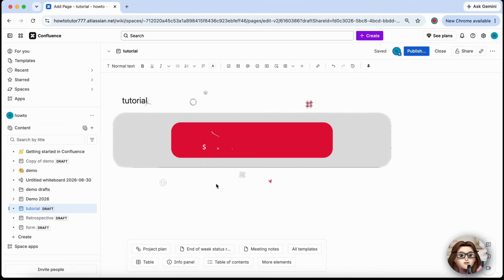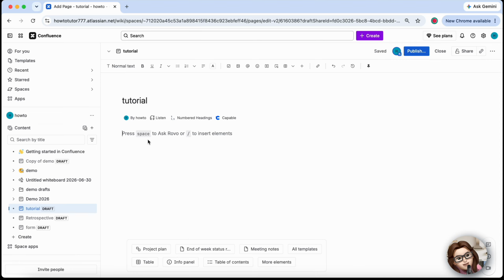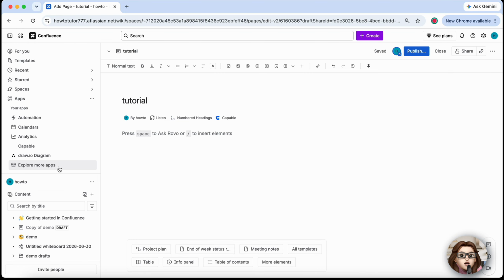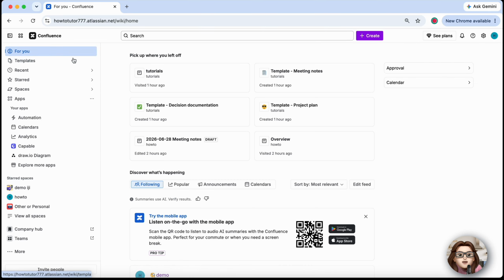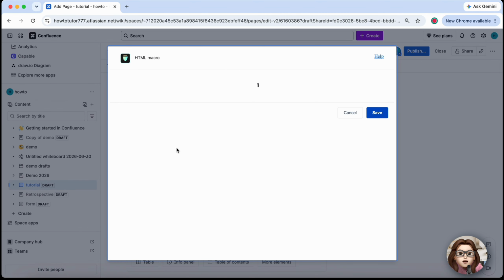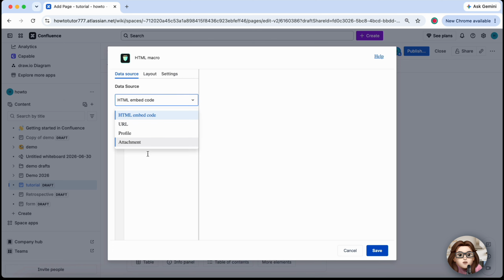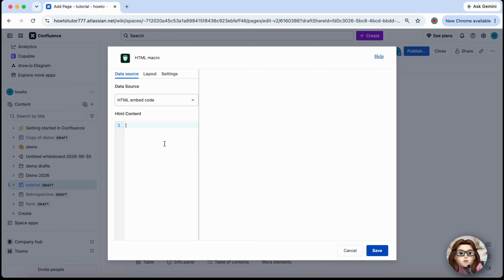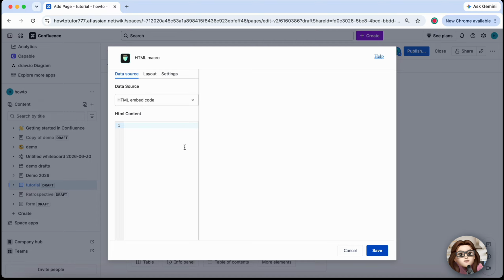How to Add Custom HTML to Confluence Pages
Want to add custom HTML to your Confluence pages? In this step-by-step Confluence tutorial, you'll learn what is and isn't possible when working with HTML in Confluence, along with the best alternatives for embedding custom content. Whether you're trying to display custom widgets, embed external content, or enhance your documentation, this guide will help you understand your options.

Confluence is designed to provide a secure and collaborative editing experience, which means Confluence Cloud does not allow arbitrary custom HTML to be added directly to pages. This restriction helps protect workspaces from malicious code and ensures consistent page rendering. However, there are several safe ways to achieve similar results using built-in features, Smart Links, iframe-enabled Marketplace apps, HTML macros (available in some Confluence Data Center environments), and third-party integrations.

In this video, we'll walk through the available methods for working with HTML-related content in Confluence. You'll learn when HTML is supported, how to embed external resources using approved methods, and how to use apps from the Atlassian Marketplace if you need advanced embedding capabilities.

We'll also explain the differences between Confluence Cloud and Confluence Data Center/Server, since HTML support and available macros can vary depending on the version you're using and your administrator's configuration.

Additionally, you'll discover practical alternatives to custom HTML, including:

• Smart Links
• Embed macros
• iFrame-enabled apps
• HTML macros (where supported)
• Widgets and integrations
• Code Block macros
• Draw.io and interactive diagrams
• Marketplace apps

We'll also cover best practices for embedding external content securely. You'll learn how to avoid unsupported code, choose trusted integrations, maintain page performance, and ensure embedded content remains accessible to your team.

Throughout the tutorial, we'll discuss practical use cases such as:

• Embedding dashboards
• Displaying interactive widgets
• Adding external reports
• Showing videos and presentations
• Integrating third-party tools
• Sharing web content
• Technical documentation
• Internal team portals

You'll also learn common mistakes beginners make, such as expecting raw HTML to work in Confluence Cloud, copying unsupported JavaScript into pages, overlooking administrator permissions, or installing apps without checking compatibility and security requirements. Understanding these limitations will help you choose the best solution for your workspace.

This tutorial is perfect for Confluence beginners, administrators, web developers, technical writers, project managers, IT teams, product managers, operations professionals, and anyone looking to extend Confluence with embedded web content.

In this video, you'll learn:

• HTML limitations in Confluence Cloud
• Differences between Cloud and Data Center HTML support
• Best alternatives to custom HTML
• How to embed external content safely
• Tips for using Marketplace apps
• Common HTML embedding mistakes to avoid
• Best practices for secure and interactive documentation

By the end of this tutorial, you'll understand how HTML works in Confluence, what limitations exist, and how to safely embed or display external content using supported methods.

This video shows you How to Add Custom HTML to Confluence Pages! Watch this Video till the end to learn How to Add Custom HTML to Confluence Pages.

Were you able to figure out How to Add Custom HTML to Confluence Pages? Share this with your friends who want How to Add Custom HTML to Confluence Pages.

Problem Solved in this Video-:

What Do you Think of How to Add Custom HTML to Confluence Pages?